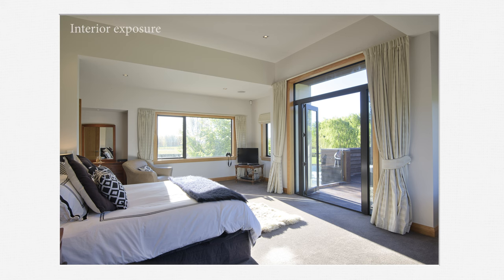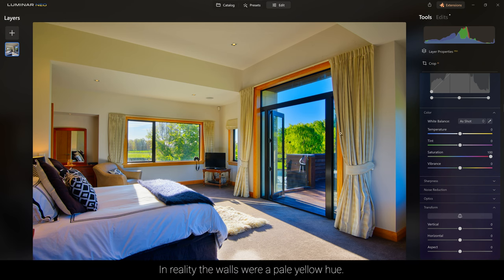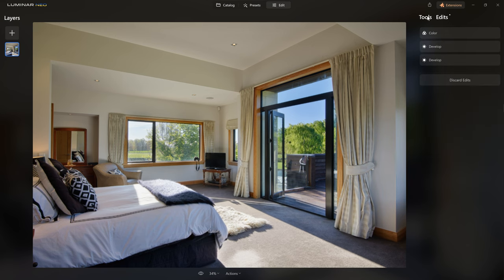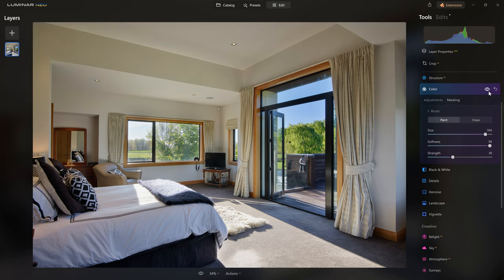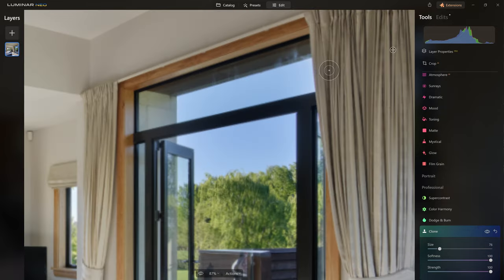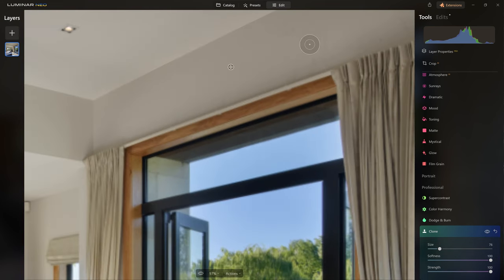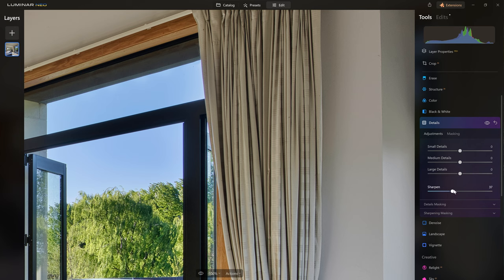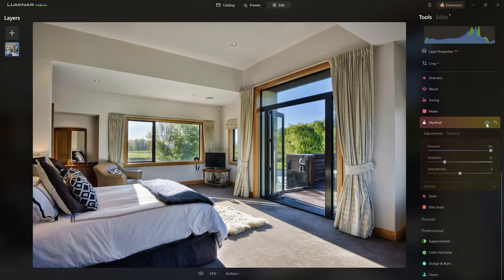Editing Interior Photography With Luminar Neo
Correcting geometry, dealing with colour cast, making walls white, adding impact etc. Let's learn the techniques to put the polish on our real estate interior photos using Luminar Neo (available with a discount

In the previous photo editing tutorial we created a seamless interior/exterior exposure merge and it's that shot that we're going to edit.

We'll look at correcting geometry and making sure verticals are true. We'll address colour casts. We'll bring in more contrast and localised details and we'll see a unique use for one of Luminar's creative tools for whitening and brightening the walls.

If you missed part 1 where we used the HDR merge tool in conjunction with the original raw files as layers to create a believable exposure blend here's the video